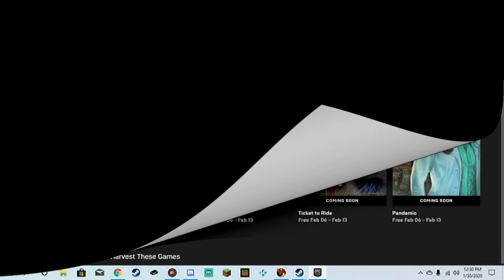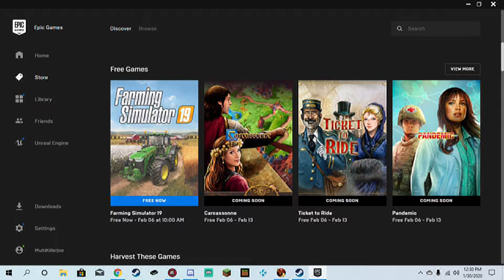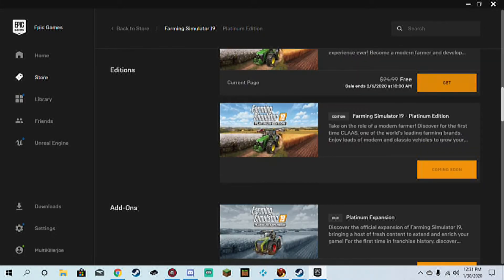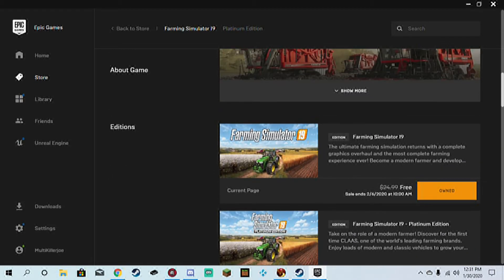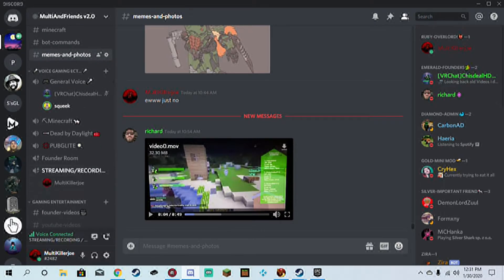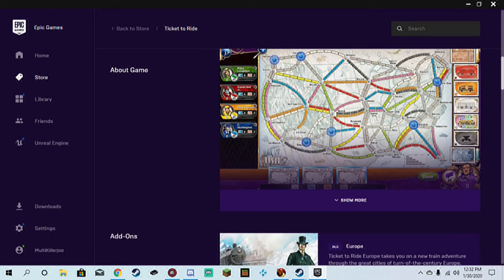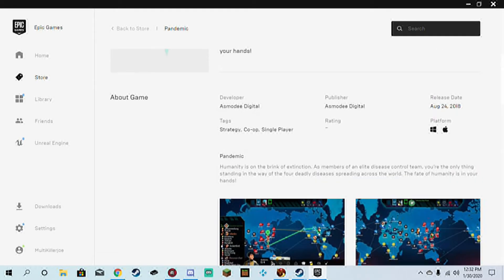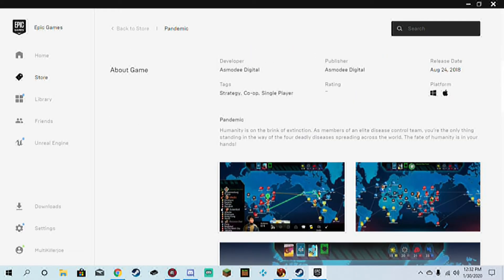Free Weekly Epic Games Started Jan30 Ends Feb06 2020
Free Weekly Epic Games get farming simulator before it goes